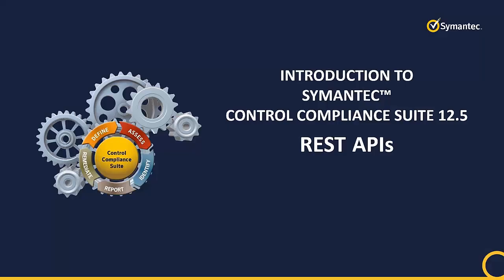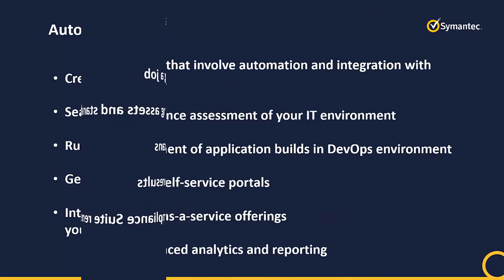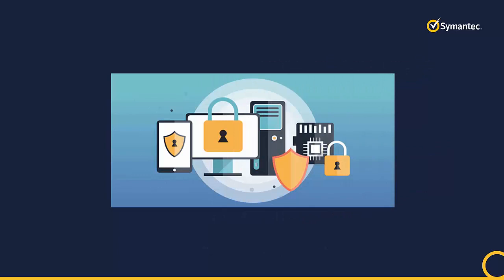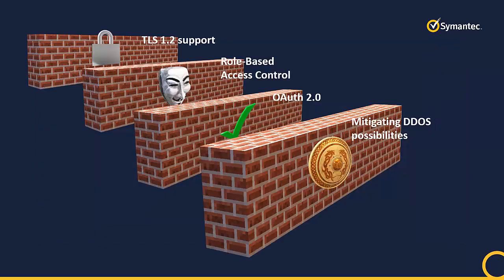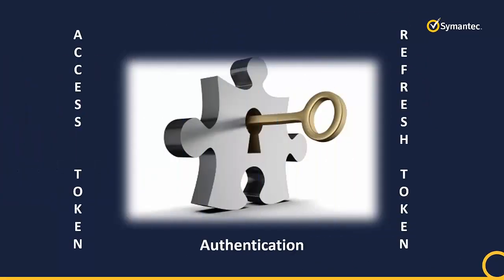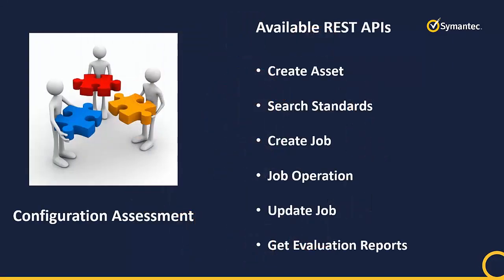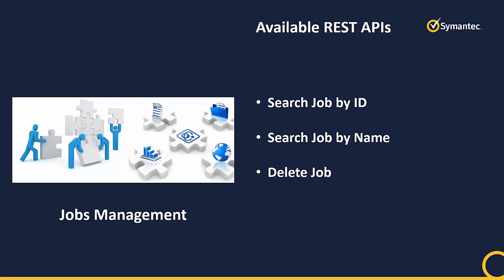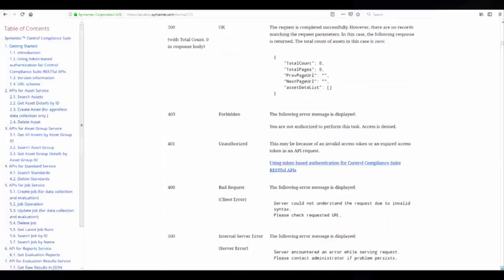Introduction to Symantec Control Compliance Suite 12.5 REST APIs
This is the first of the two videos on SymantecTM Control Compliance Suite 12.5 REST APIs. In this video, we explain how you can leverage the power of REST APIs to achieve various use-cases that involve automation and integration with your existing workflows. We also discuss the strong foundational layer of security, which is used in the CCS REST API support.